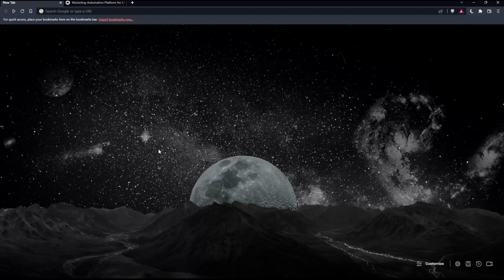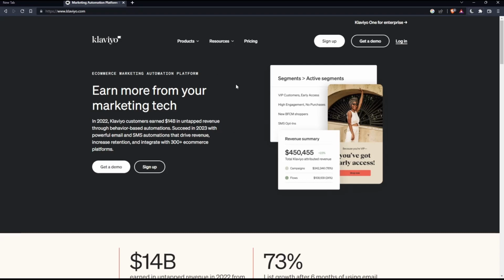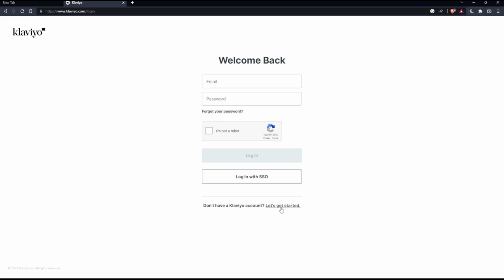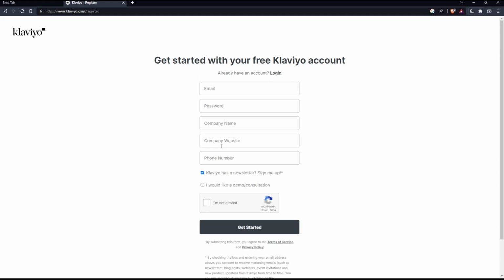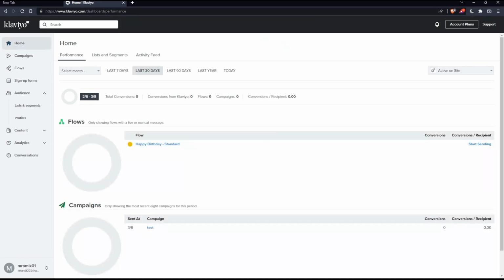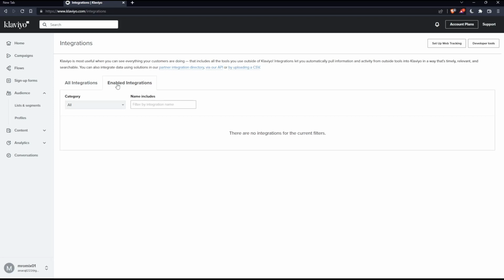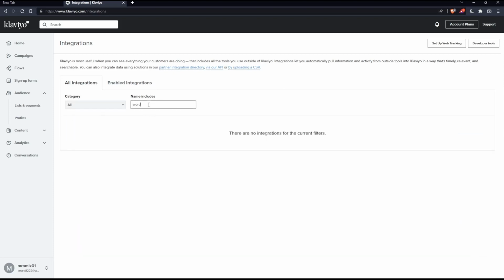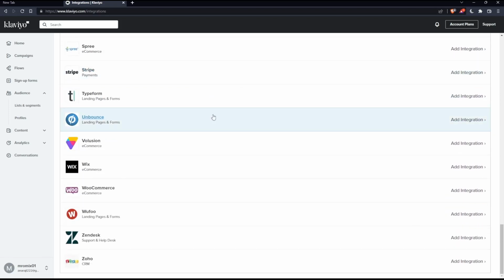How To Integrate In WordPress Klaviyo Tutorial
Today we talk about integrate klaviyo in wordpress,klaviyo,klaviyo tutorial,integrate in wordpress,klaviyo integrate in wordpress